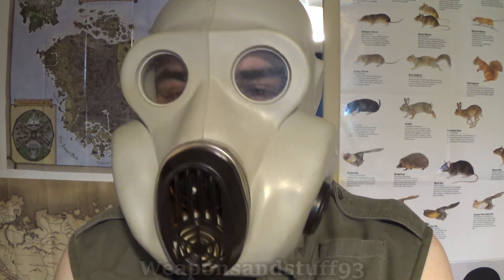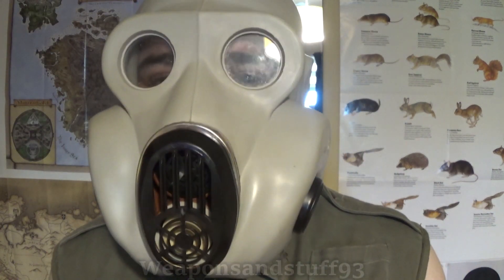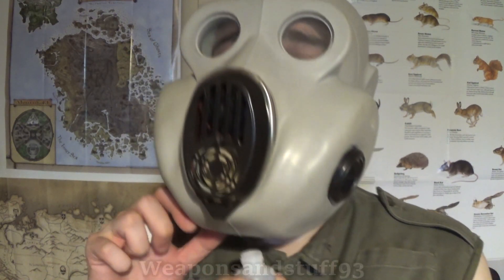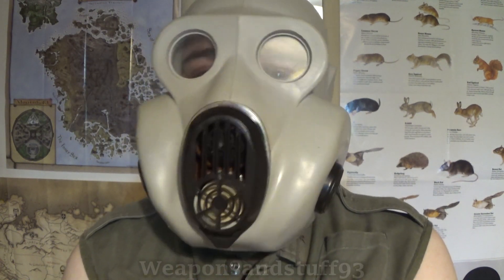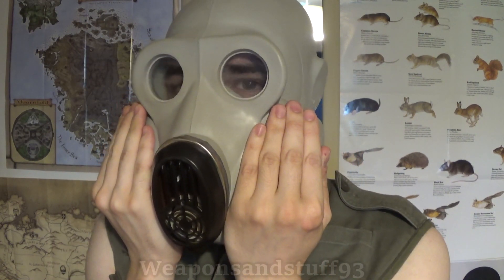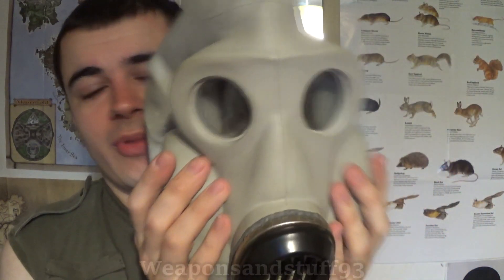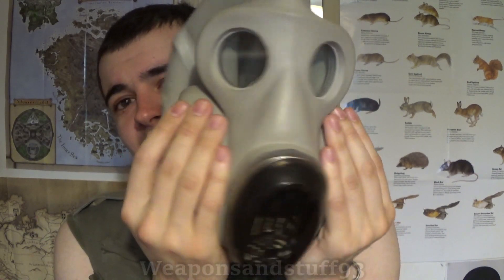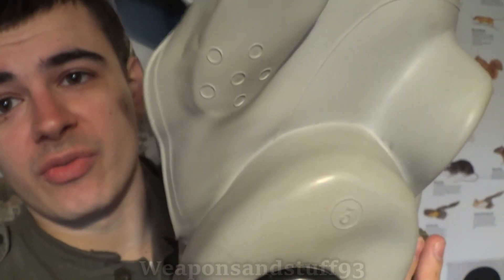How I wish the PBF took 40mm filters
A Banana oil test confirms my PBF filters still seem to work, the PBF would be such an amazing mask if it took 40mm filters rather than cheek filters.